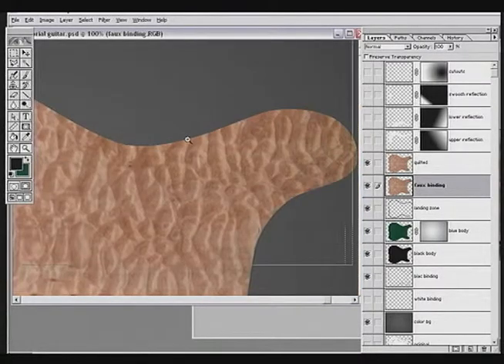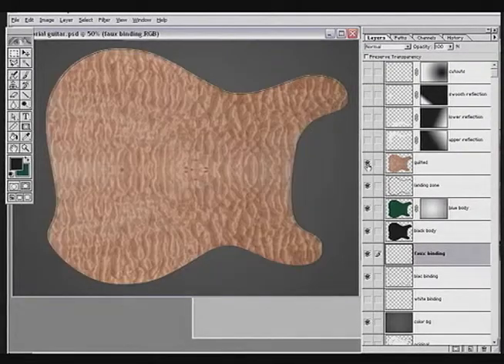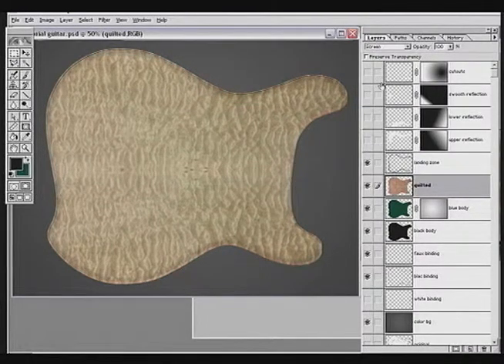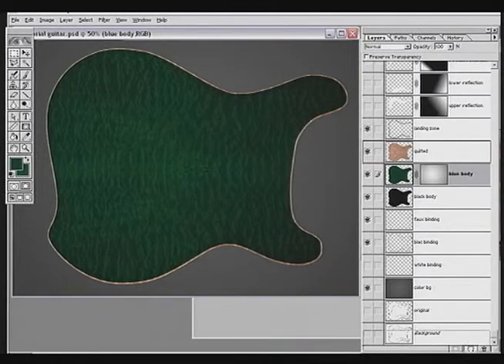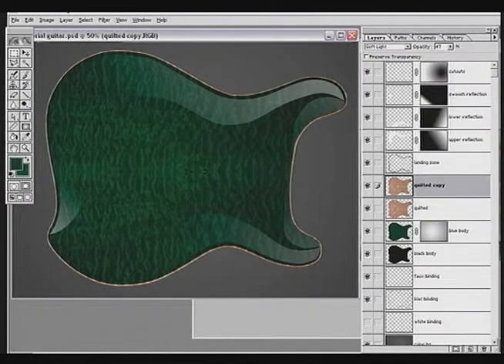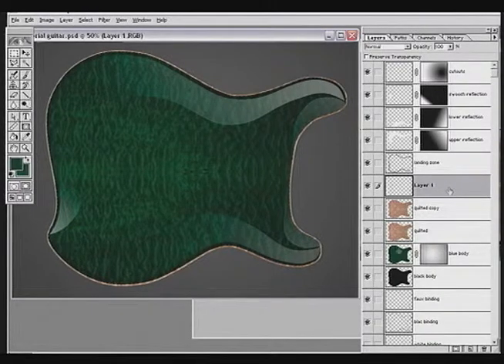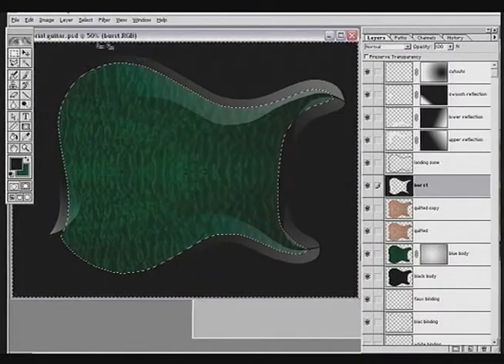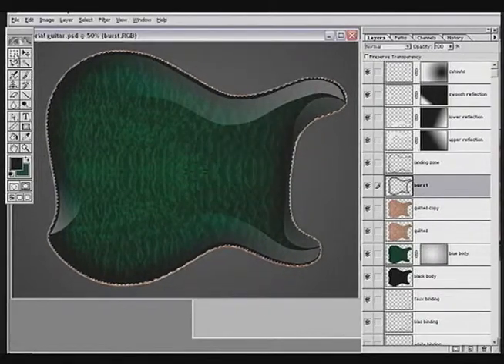Guitar Design in Photoshop - Part 11